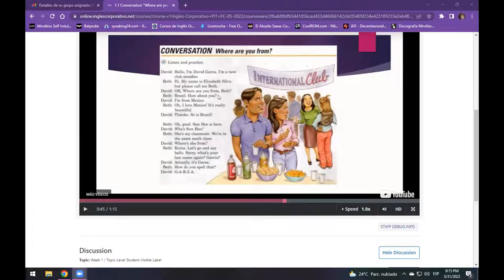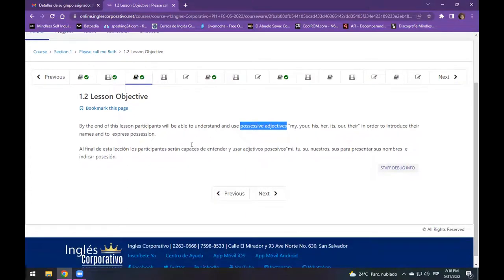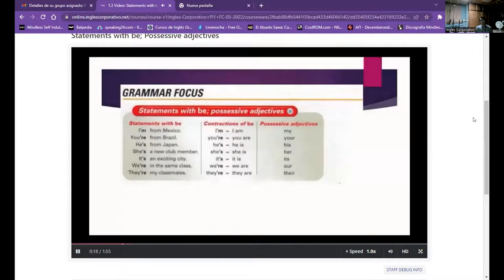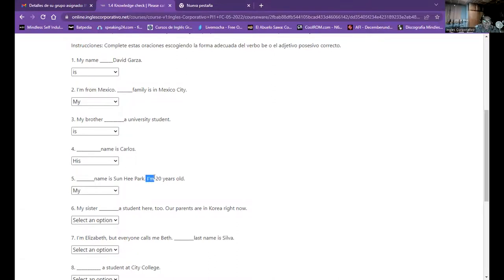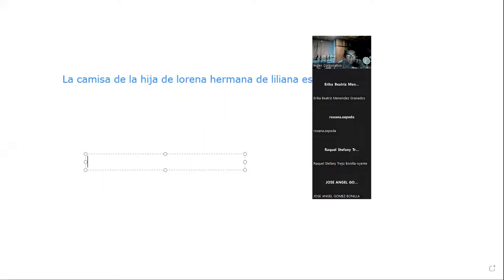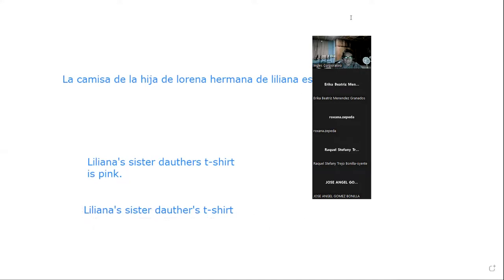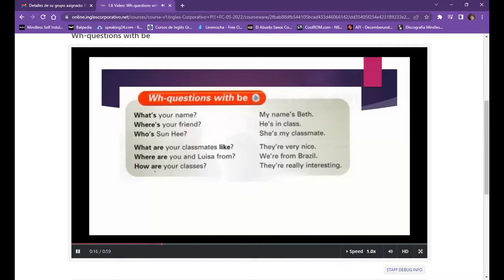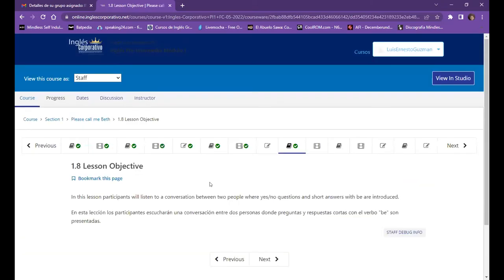Ingles Corporativo - Modulo 1 - calse 2 - how to introduce my self & possessive adjetives.